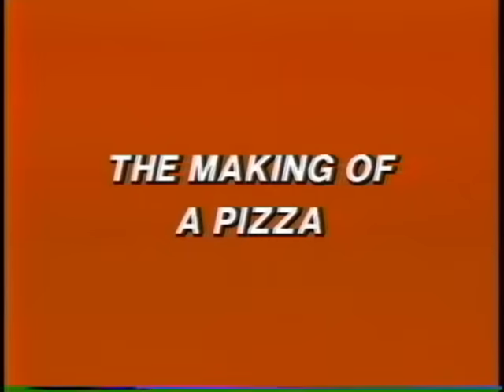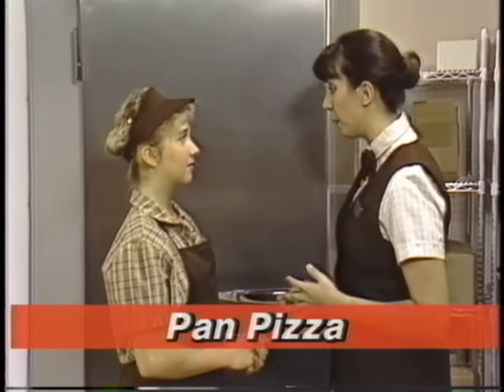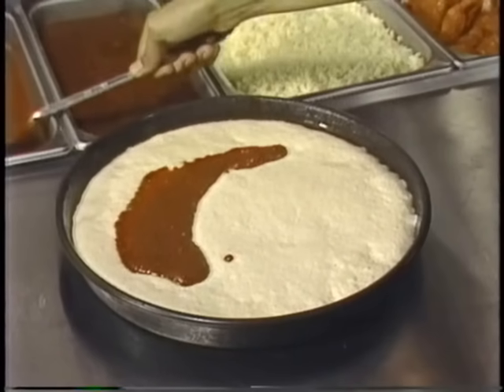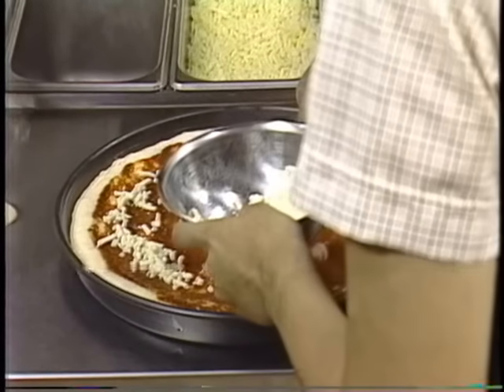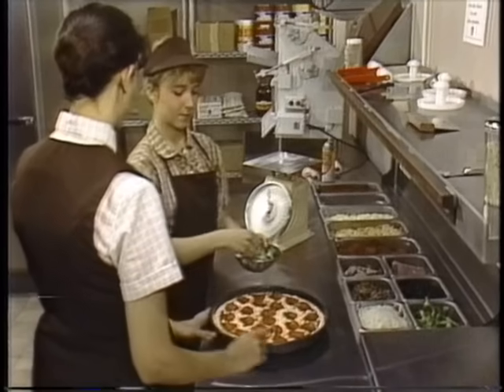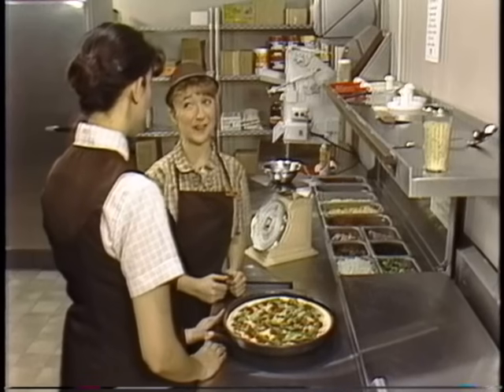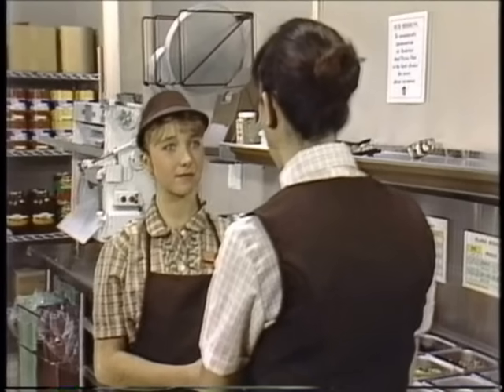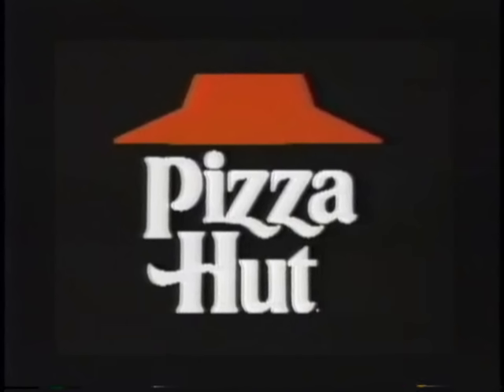Pizza Hut Training Video 1988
THIS IS A FAMILY FRIENDLY COMMENT SECTION.
*** Greg Nosek/GNAV TV was the single camera operator for this instructional video from 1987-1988, that was produced in a Chicagoland area, industrial test kitchen for Pizza Hut/PepsiCo.. Original recording on 3/4 inch U-Matic videotape.

***This is a portion of my original content from 1987-88 with Pizza Hut/PepsiCo., and is part of my personal/client library of camera work, with ownership in perpetuity. To those who choose to re-upload any portion of this video while under a Standard Youtube License, who then choose to sexually degrade the actors, demean their performance...by altering the audio or video content, diminishes my brand and my client's brand.

This video welcomes all family friendly comments.

00:00  The Making of a Pizza Hut Pizza
02:18  Pizza Hut Pizza Sauce and Toppings
06:21  Pizza Hut Fairy Dust
06:55  Cooking a Pizza Hut Pan Pizza
07:14  Pizza Hut Thin & Crispy Pizza
08:06  How to make Pizza Hut Pizza Dough
10:48  Perforating Pizza Hut Dough
11:21  Cutting & Serving Pizza
12:30  How to Box a Pizza for Delivery
12:57  How to make a Personal Pan Pizza
13:50  Pizza Hut Making It Great
14:32  Hand Tossed Traditional Pizza
15:46  Priazzo Stuffed Pizza
16:43  Cooking with Heat Pins
16:52  End

Pizza Hut is an American restaurant chain and international franchise founded in 1958 by Dan and Frank Carney. The company is known for its Italian-American cuisine menu including pizza and pasta, as well as side dishes and desserts. Pizza Hut has 16,796 restaurants worldwide as of March 2018, making it the world's largest pizza chain in terms of locations. It is a subsidiary of Yum! Brands, Inc., one of the world's largest restaurant companies.

Pizza Hut was founded in June 1958 by two Wichita State University students, brothers Dan and Frank Carney, as a single location in Wichita, Kansas, Six months later they opened a second outlet and within a year there were six Pizza Hut restaurants. The brothers began franchising in 1959. The iconic Pizza Hut building style was designed in 1963. PepsiCo acquired Pizza Hut in November 1977.

The company announced a rebrand that began on November 19, 2014. The rebrand was an effort to increase sales, which dropped in the previous two years. The menu was expanded to introduce various items such as crust flavors and eleven new specialty pizzas. Work uniforms for employees were also refreshed. In 2017, Pizza Hut was listed by UK-based company Richtopia at number 24 in the list of 200 Most Influential Brands in the World

Pizza Hut is split into several different restaurant formats: the original family-style dine-in locations; storefront delivery and carry-out locations; and hybrid locations that have carry-out, delivery, and dine-in options. Some full-size Pizza Hut locations have a lunch buffet, with "all-you-can-eat" pizza, salad, desserts, bread sticks, and a pasta bar. Pizza Hut has other business concepts independent of the store type; Pizza Hut "Bistro" locations are "Red Roofs" which have an expanded menu and slightly more upscale options.

An upscale concept was unveiled in 2004, called "Pizza Hut Italian Bistro". At 50 U.S. locations, the Bistro is similar to a traditional Pizza Hut, except the menu features new, Italian-themed dishes such as penne pasta, chicken pomodoro, and toasted sandwiches. Instead of black, white, and red, Bistro locations feature a burgundy and tan motif. Pizza Hut Bistros still serve the chain's traditional pizzas and sides. In some cases, Pizza Hut has replaced a "Red Roof" location with the new concept. "Pizza Hut Express" and "The Hut" locations are fast food restaurants.

Vintage "Red Roof" locations, designed by architect Richard D. Burke, can be found in the United States and Canada; several exist in the UK, Australia, and Mexico. In his book Orange Roofs, Golden Arches, Phillip Langdon wrote that the Pizza Hut "Red Roof" architecture "is something of a strange object – considered outside the realm of significant architecture, yet swiftly reflecting shifts in popular taste and unquestionably making an impact on daily life.

Curbed.com reports, "Despite Pizza Hut's decision to discontinue the form when they made the shift toward delivery, there were still 6,304 'traditional units' standing as of 2004, each with the shingled roofs and trapezoidal windows signifying equal parts suburban comfort and strip-mall anomie." This building style was common in the late 1960s and early 1970s. The name "Red Roof" is somewhat anachronistic now, since many locations have brown roofs.

Many "Red Roof" branches have beer if not a full bar, music from a jukebox, and sometimes an arcade. In the mid-1980s, the company moved into other successful formats including delivery or carryout.